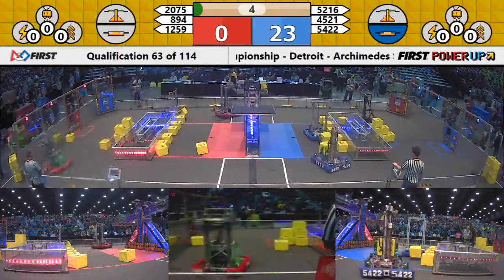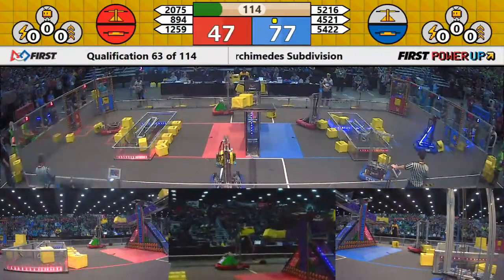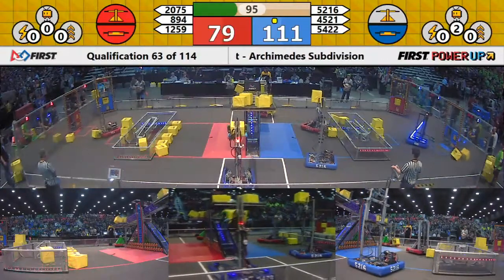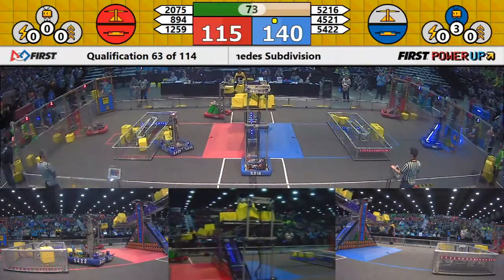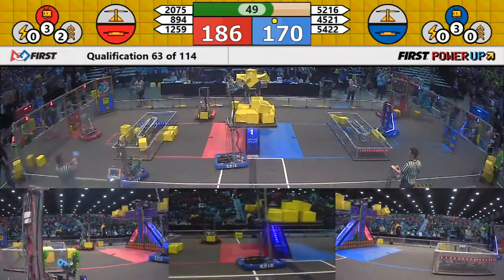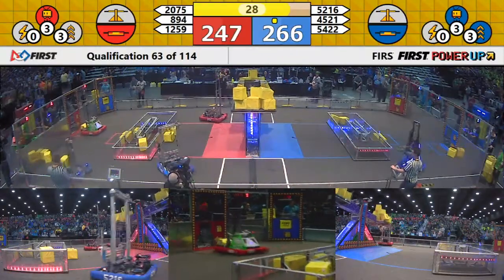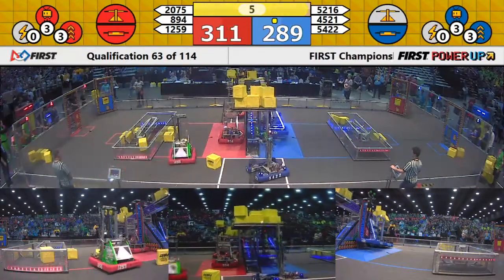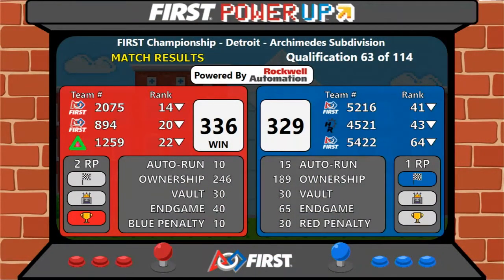Qual 63 - 2018 FIRST Championship - Detroit - Archimedes Subdivision